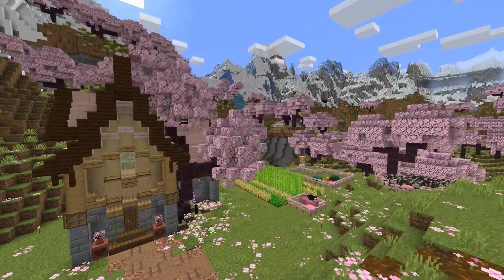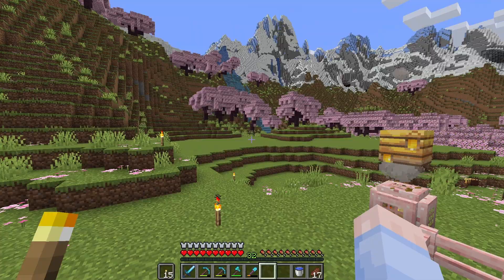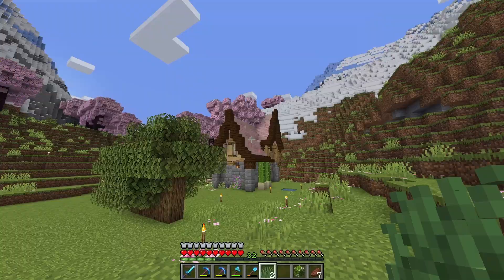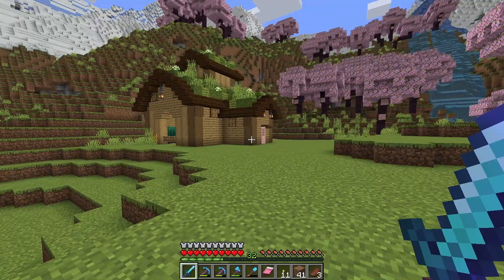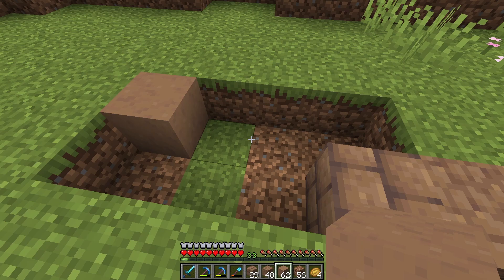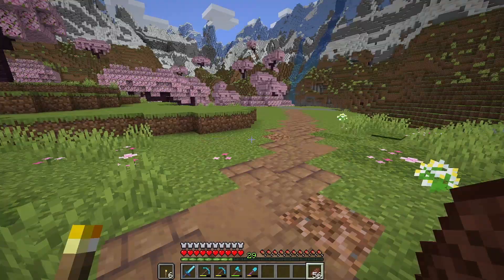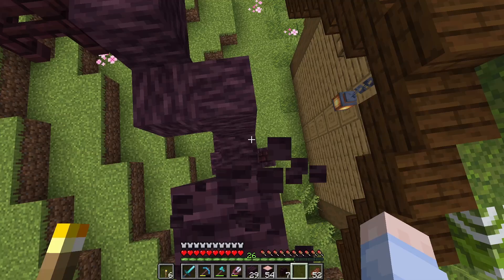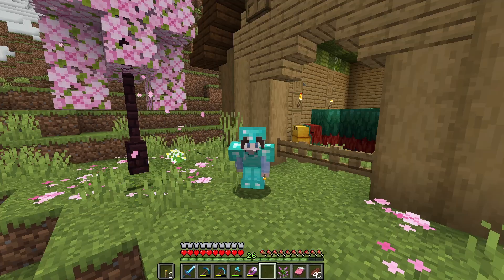I Built a SNIFFER FARM in Minecraft! | 1.20 Let’s Play Episode 4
In episode 4 of our single player survival let’s play we build a sniffer farm to collect up the seeds they dig up and decorate the area around with custom cherry blossom trees and paths to join up all of our things in the valley so far!

Seed (java): -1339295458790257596 (base co-ordinates 1090, -240)
Recorded with OBS & Replaymod

This series is a vanilla Minecraft 1.20 let’s play in the Trails and Tales update where we play at a chill, cosy pace and build up this cherry blossom grove valley.